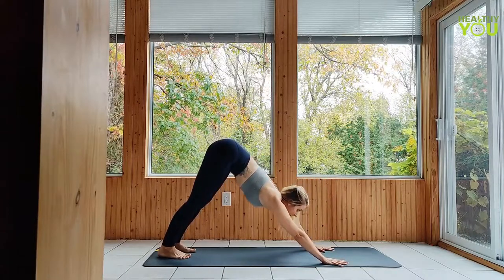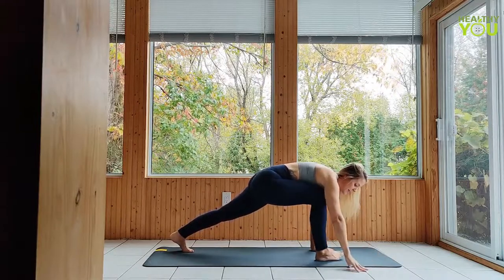Day 1 | Finding Movement | 30 Days of Yoga Healthy You Challenge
Finding Movement Yoga for Beginners | 30 Days Healthy You Yoga Challenge | Day 1 of The 30 Days of Yoga journey! Ease into your 30-day experience with an open mind, kindness, and curiosity. This Yoga Challenge is Best For Beginners and anyone who want to be healthy and fit.

Use this DAY 1 practice to take stock, check-in with the body and mind. Begin the practice of slowing down, noticing, stretching, and moving with ease. Commit to 30 days of breathing deep and listening. Acknowledge the distractions, the frustrations, the parts of the body that need more love or are in healing. Acknowledge it all! This journey is about more than just a flexible, strong, and toned body. It is about full mind, heart, and body wellness. Begin here to set the foundation for connected home practice. - FREE and in the comfort of your own home! Get empowered, find what feels good, listen to your body and let's have some fun!

Connect and support others down below! Cultivate positivity. Remember each day is different! The journey is the reward! See you tomorrow!

Queries Solved :
30 days of yoga
30 days of Healthy You yoga
30 days of yoga for weight loss
30 days of yoga for beginners
30 days of yoga day 1
30 days of Yoga Challenge